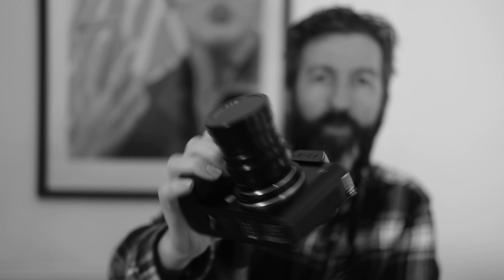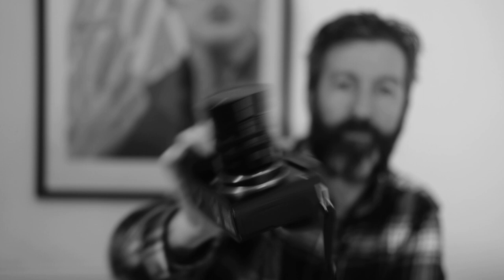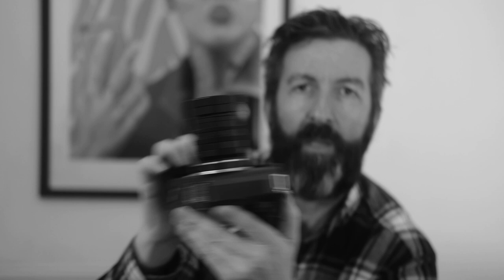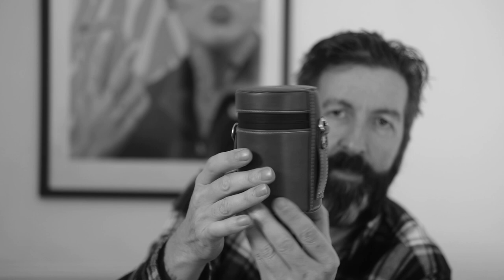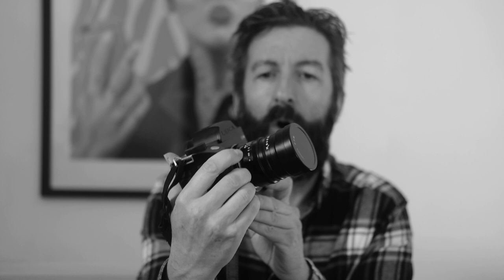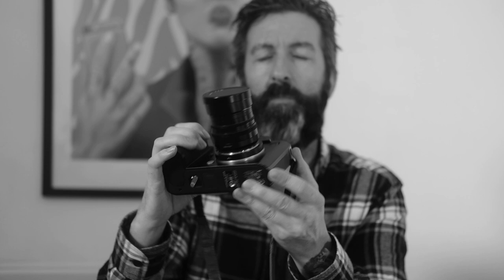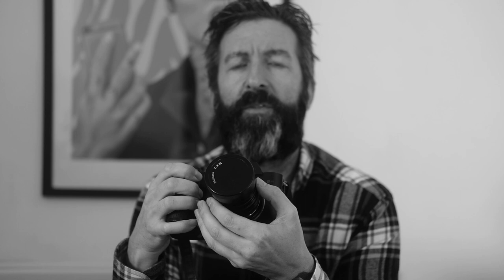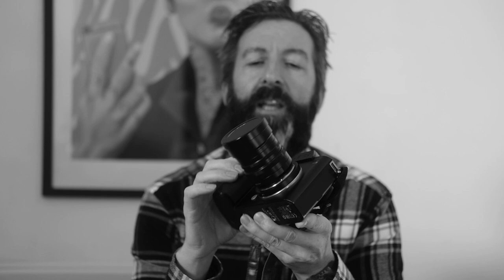7Artisans 35mm 1.4 M Mount lens review - A Sharp Vintage Style Lens that’s Affordable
Paul reviews the newest 7artisans 35mm 1.4 lens.
Adaptable for Leica SL, Sony, Fuji and all mirrorless cameras.